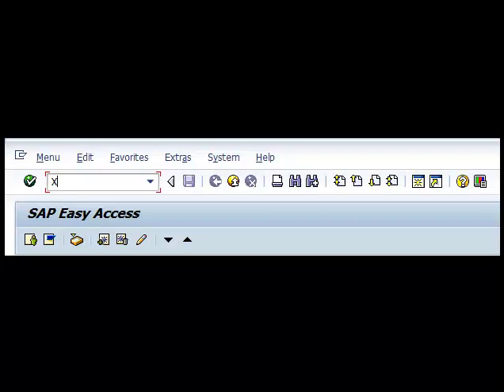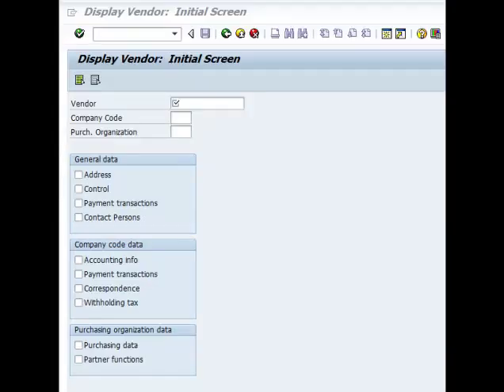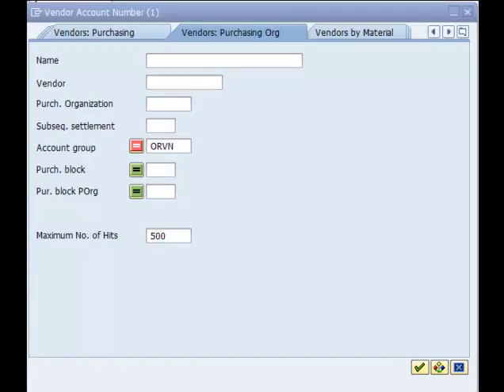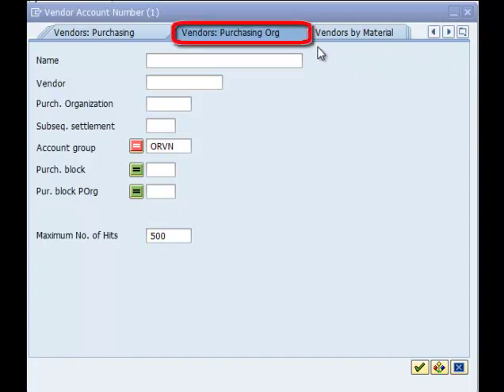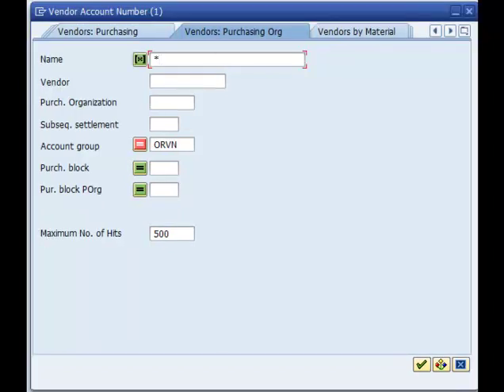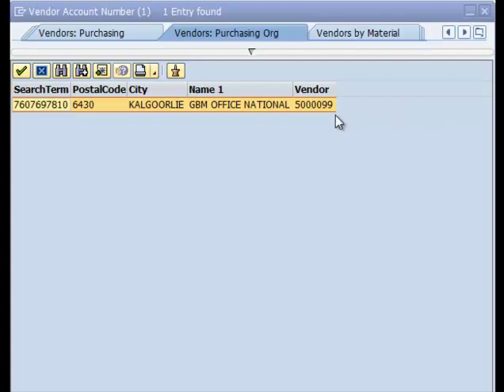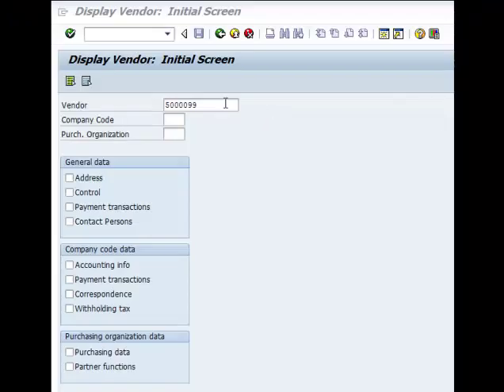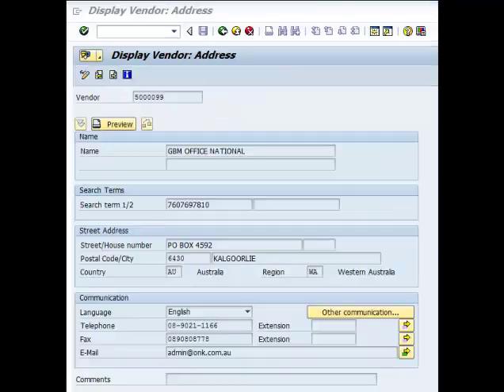How to Find a Vendor